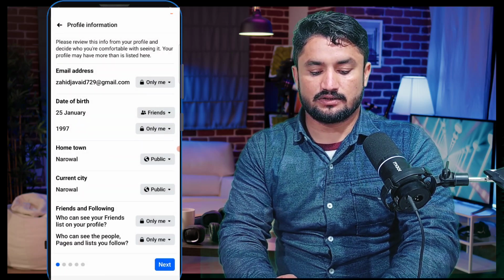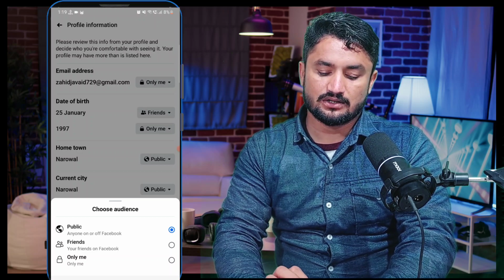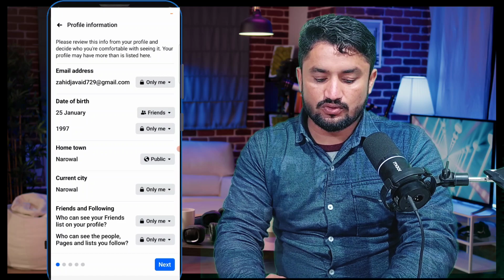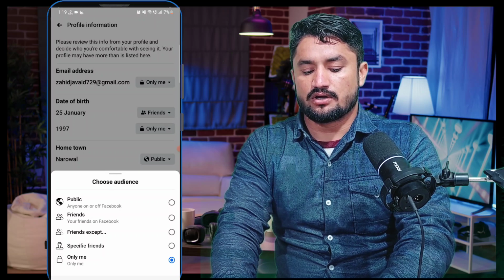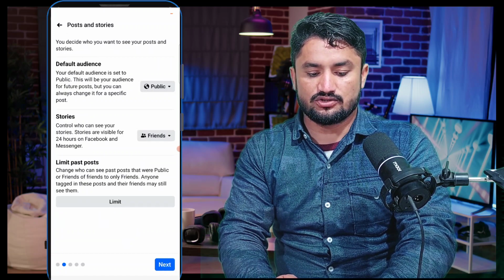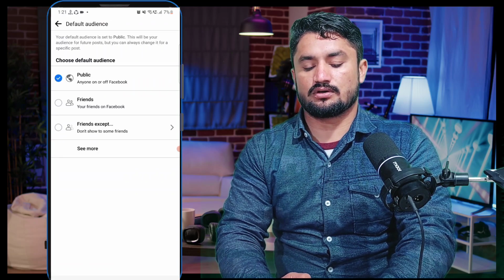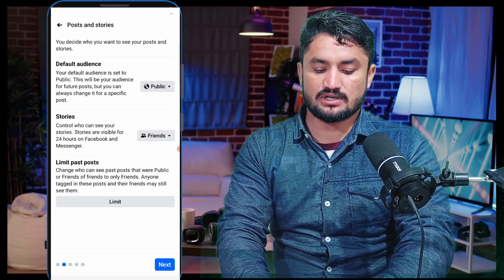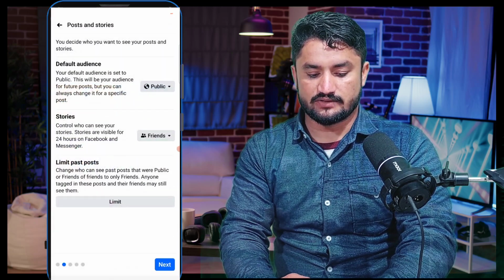how to hide personal information on facebook | Facebook profile information Hide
In this comprehensive tutorial, discover the essential steps on how to hide your personal information on Facebook effectively. From safeguarding your private details on your personal profile to securing information on your Facebook page, this guide covers it all. Learn the latest techniques on how to hide personal information on Facebook, ensuring your data remains confidential and protected. Whether you're looking to hide specific details or your entire profile, we've got you covered. Follow our step-by-step instructions to enhance your Facebook privacy and gain control over who sees your personal information. Don't miss out on the crucial insights to hide personal information on Facebook pages, ensuring a secure and private online presence.

following Queries related to facebook has been resolved in this video:

how to hide your personal information on facebook
how to hide personal information on facebook page
how to hide personal information on facebook
how to hide my personal information on facebook
how to hide your personal information on facebook pages
hide personal information on facebook